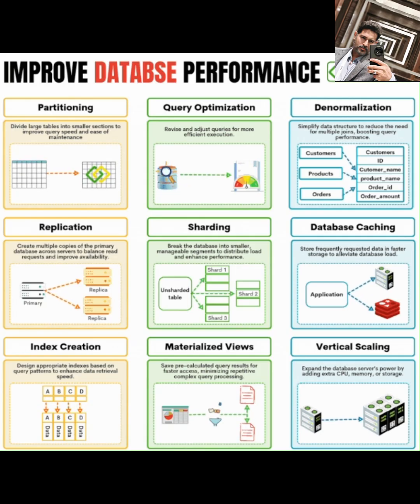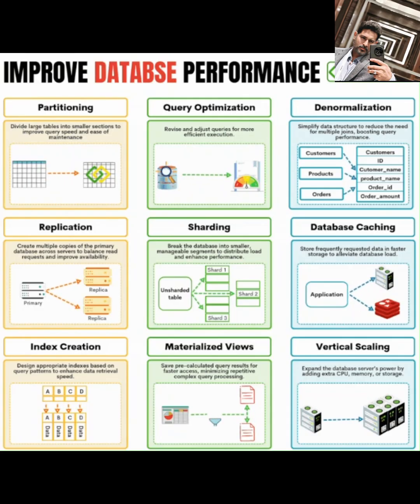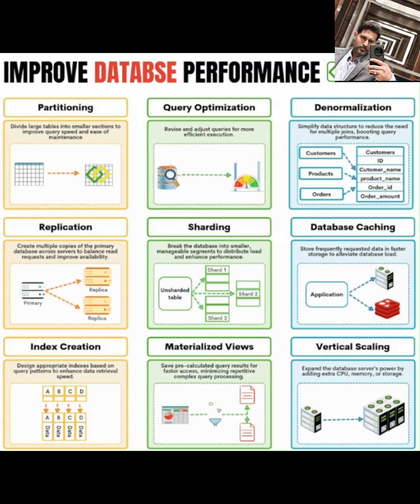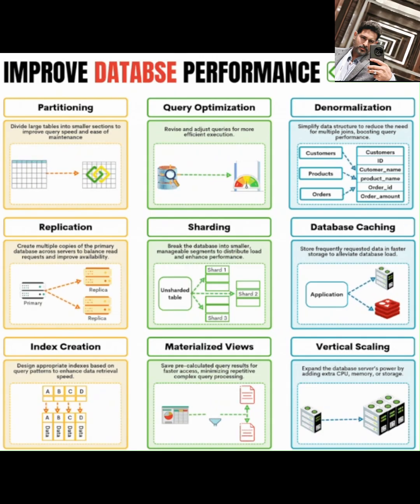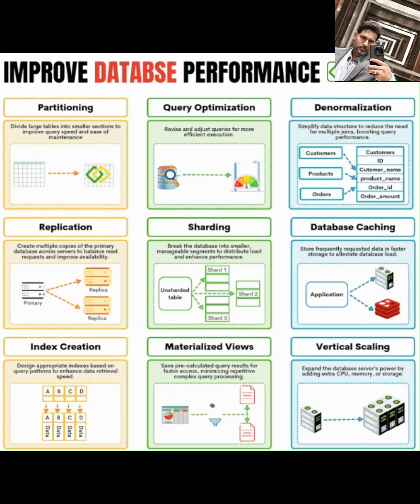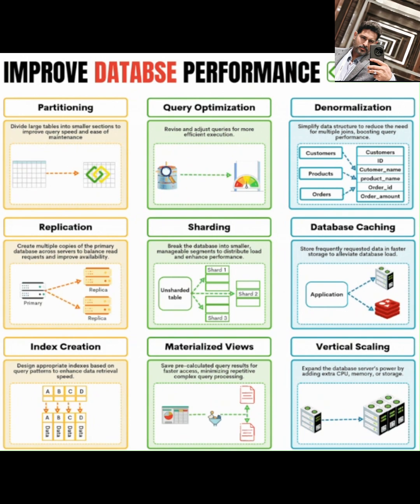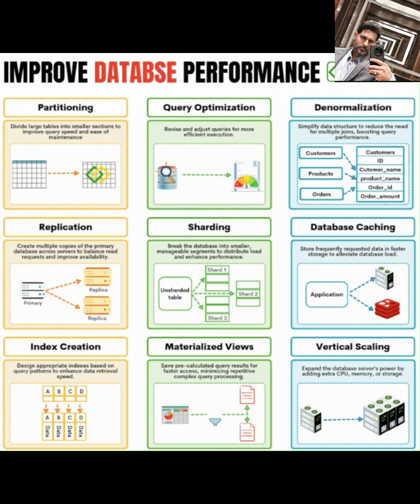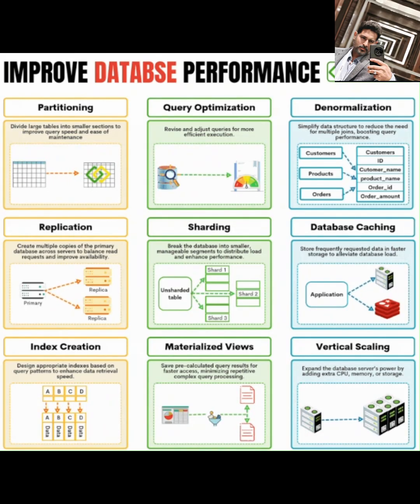Is Your Database Slow? Here's How to Fix It!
Boost Database Performance: 9 Proven Techniques